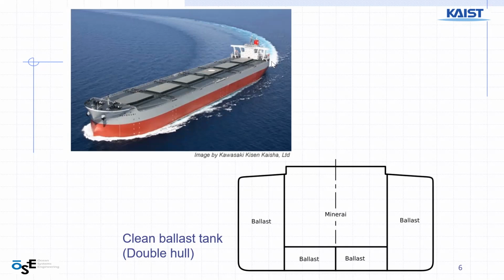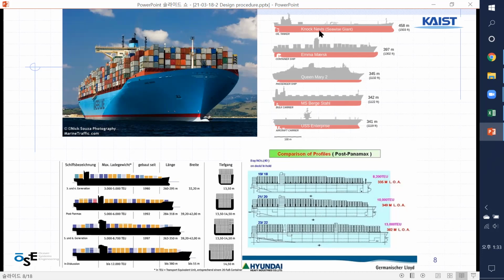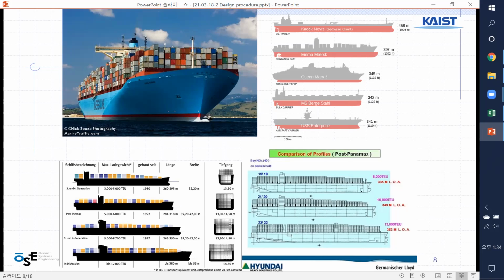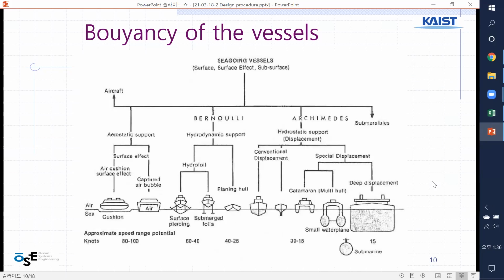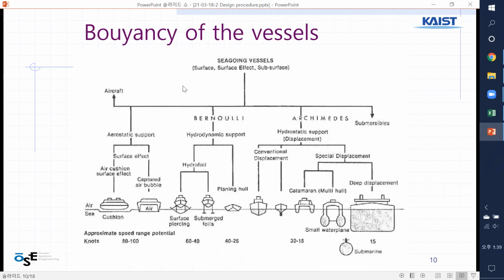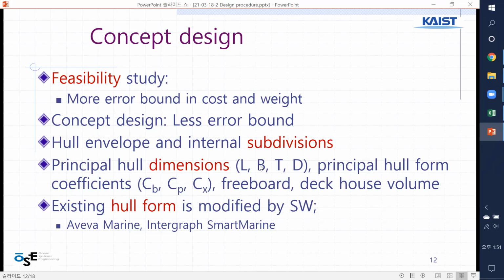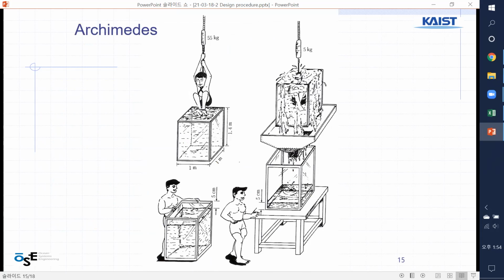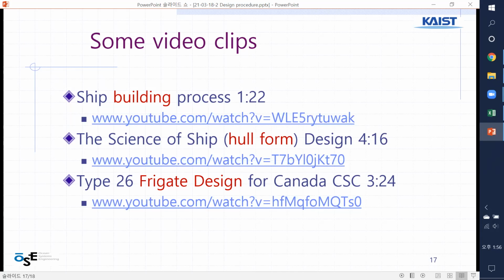Lecture 7 [2/3] 20210323 - KAIST ME403 Introduction to Naval Architecture and Ocean Engineering